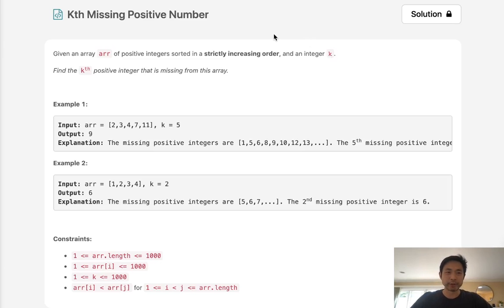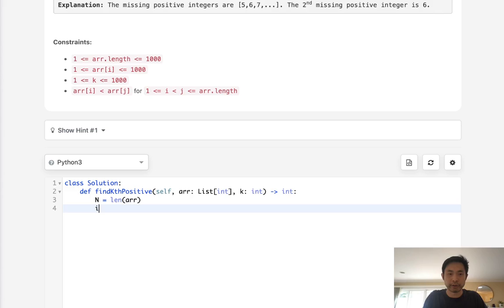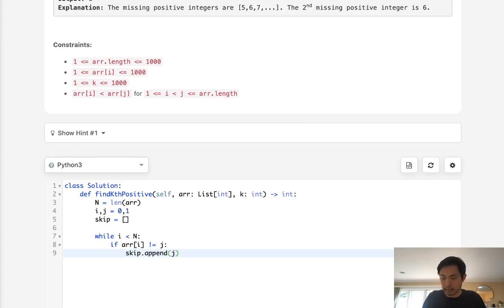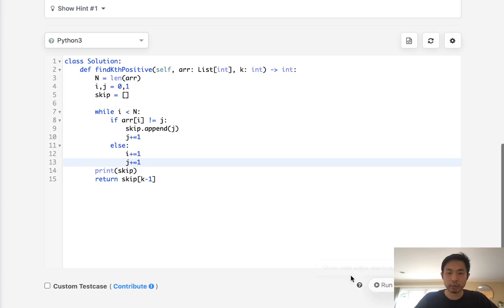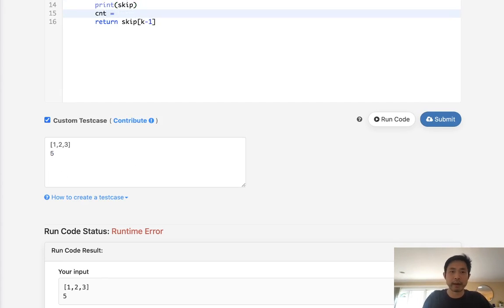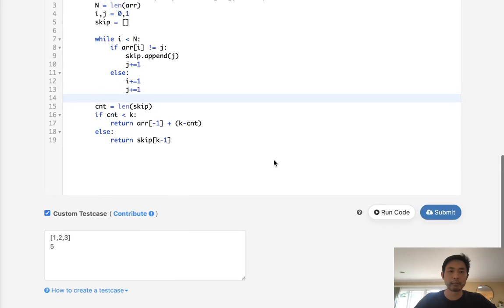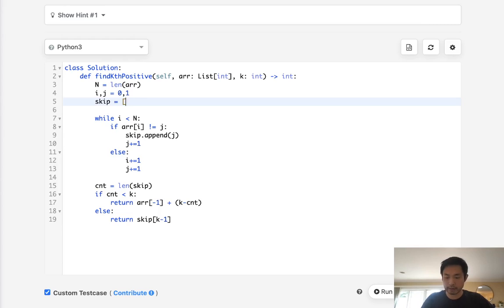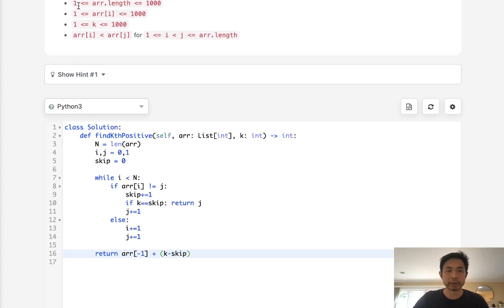Leetcode - Kth Missing Positive Number (Python)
January 2021 Leetcode Challenge
Leetcode - Kth Missing Positive Number #1539